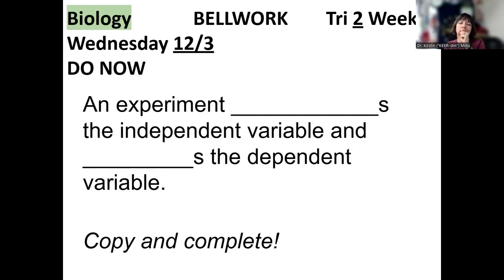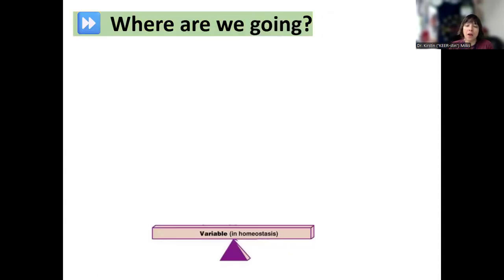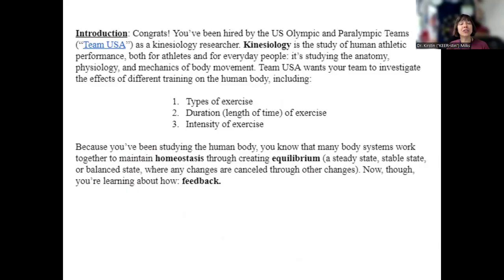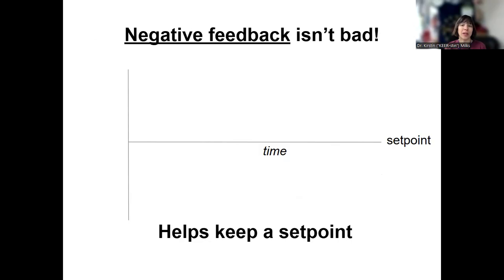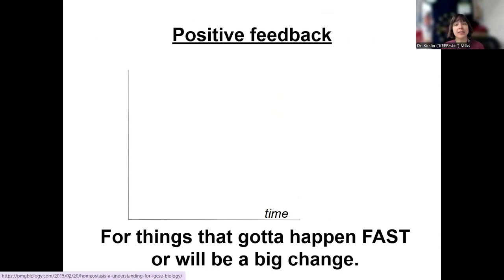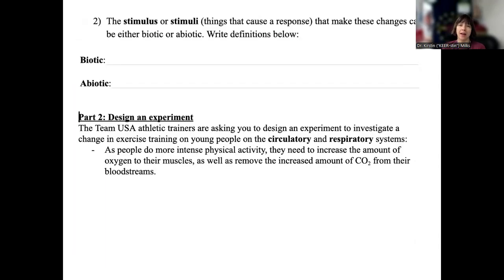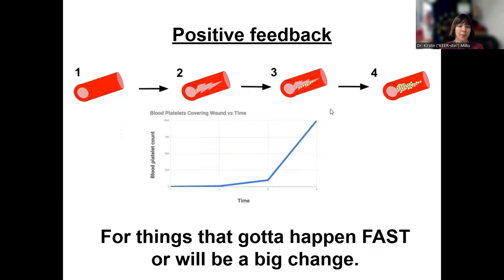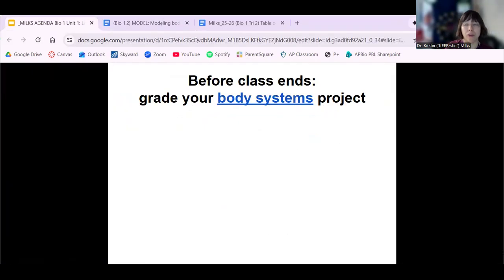Milks Bio1 3Dec2025 daily video